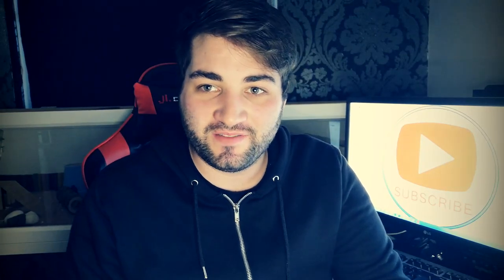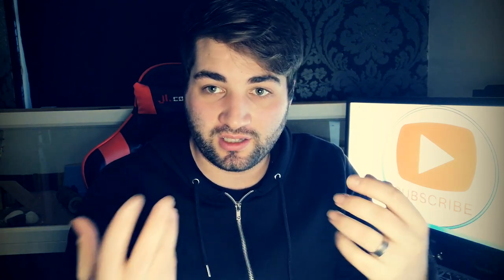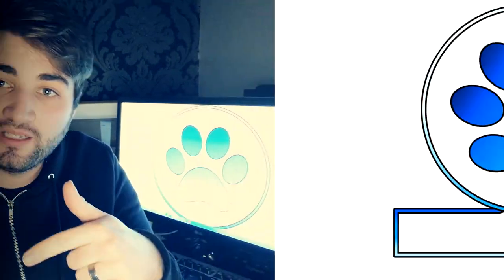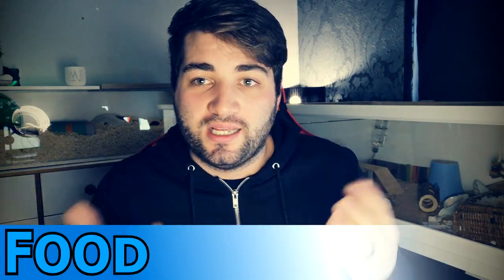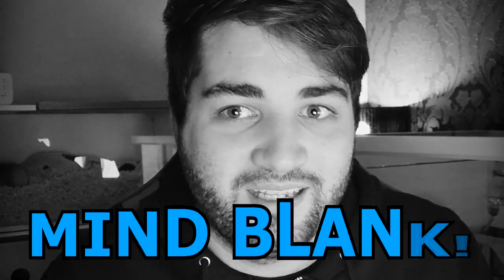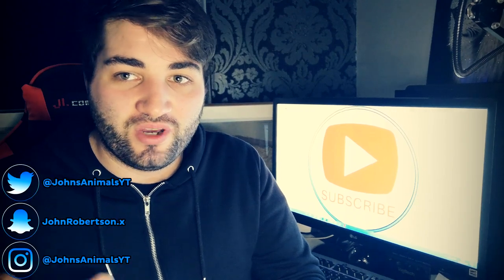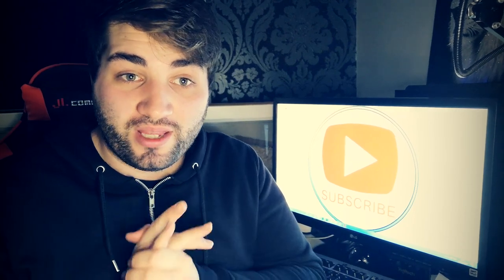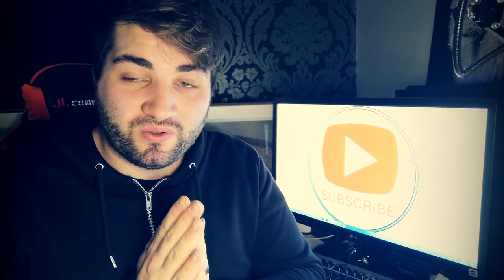YOUR Going To Need THIS If You Want A Hamster! | Basic Hamster Care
Thinking about getting a hamster? Congratulations! In this video, we've compiled a list of all the essentials you'll need to ensure your new furry friend is happy and healthy. From housing to bedding, food, and accessories, we cover everything you need for basic hamster care. Whether you're a first-time hamster owner or just looking to refresh your supplies, this comprehensive guide has you covered. Watch now and make sure you're fully prepared for your new pet!

ᴘʀᴏᴅᴜᴄᴛꜱ ɪ ᴜꜱᴇ:
BioBizz Organic Soil 50L
Snowflake Woodshavings
Comfort Wheel 8"
Comfort Wheel 12"
Trixie Ferris Hamster Wheel 20cm
Trixie Ferris Hamster Wheel 33cm
Trixie Glass Water Bottle
Harry Hamster Food Mix 700g
Savic Playhouse for Small Pets Plastic Sputnik
fitTek Wooden Teeth Grinding Chew Toy

ᴇᴅɪᴛɪɴɢ:
Editing: Davinci Resolve